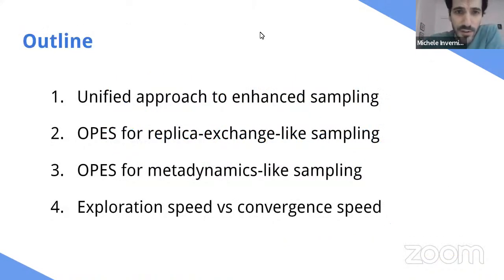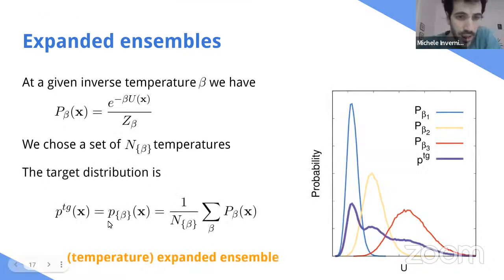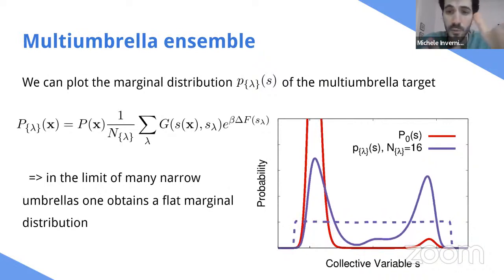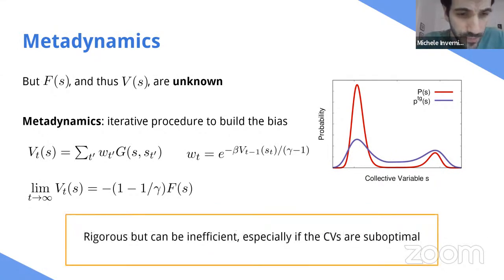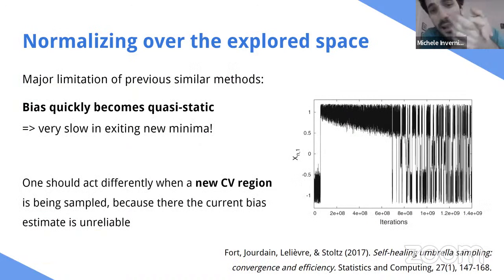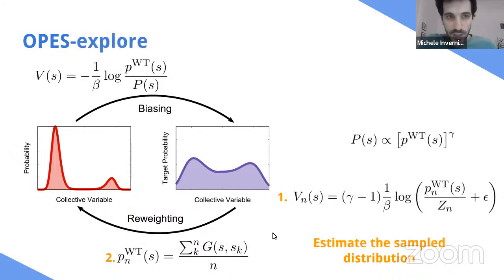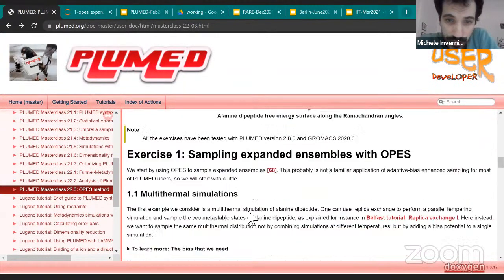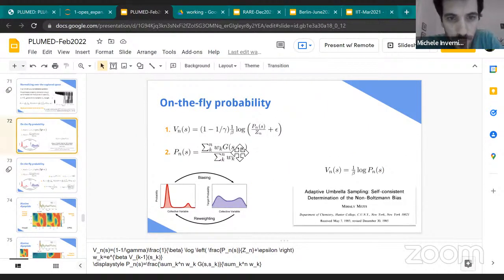PLUMED Masterclass 22-3.1